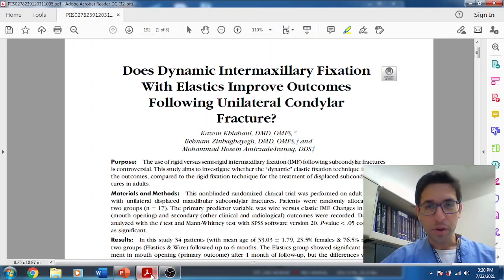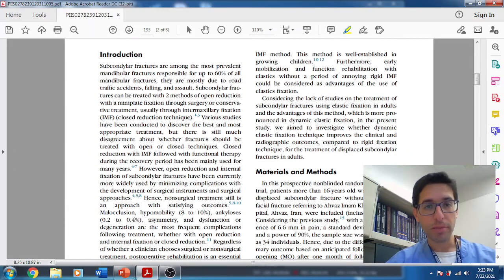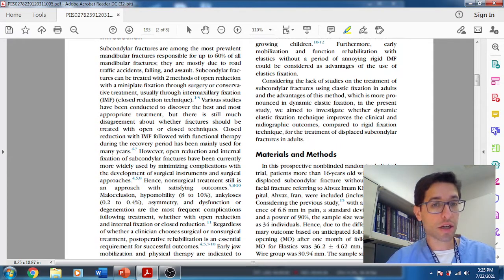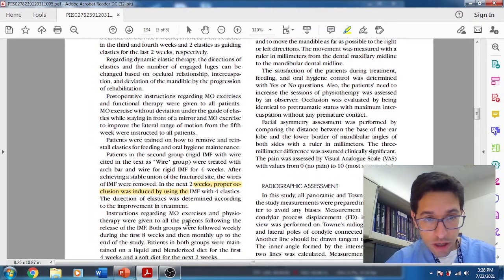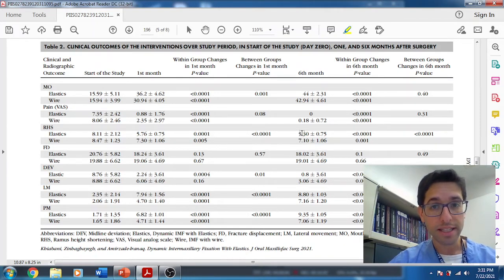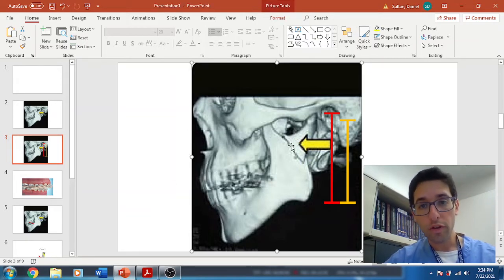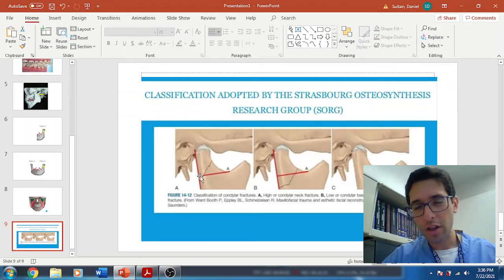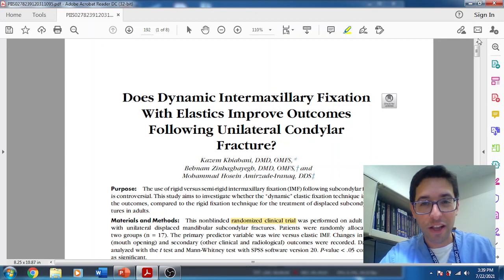Oral Surgery Journal Club: IMF elastics for unilateral subcondylar fracture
Welcome to Oral Surgery Journal Club. Here we discuss interesting and relevant articles that pertain to oral surgery. Hope you enjoy and come back next week.

This week's article:
Does Dynamic Intermaxillary Fixation With Elastics Improve Outcomes Following Unilateral Condylar Fracture?

Kazem Khiabani, DMD, OMFS,*
Behnam Zinhaghayegh, DMD, OMFS,y and
Mohammad Hosein Amirzade-Iranaq, DDSz